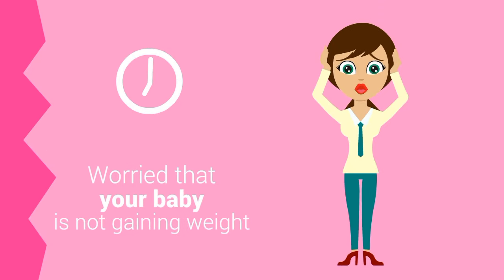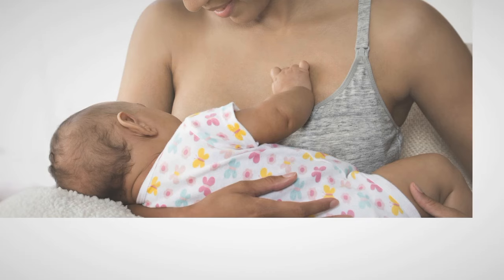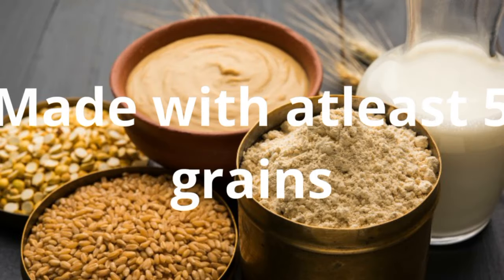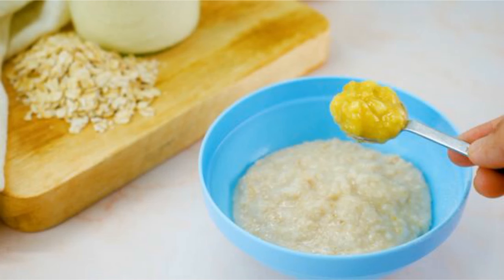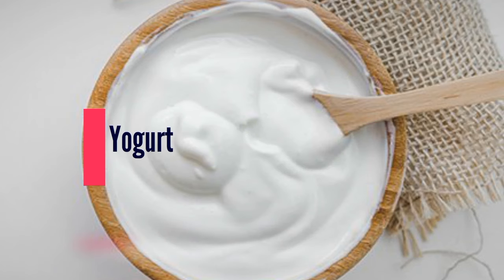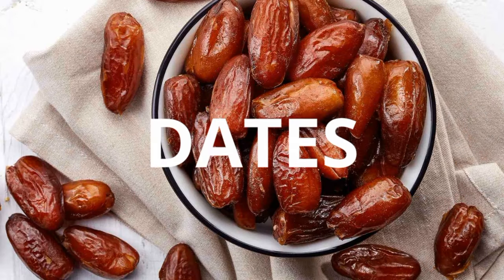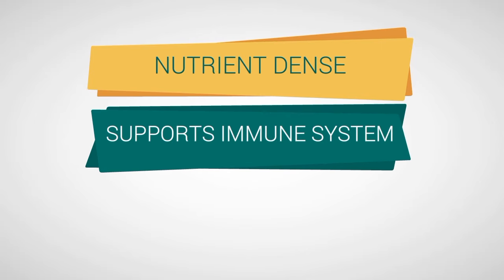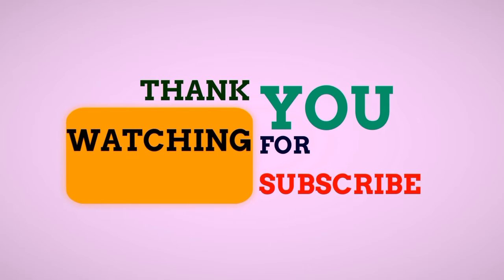Top 7 Baby Foods for Weight gain and brain development.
Healthy weight gain food for baby and toddlers.
These foods are for weight gain and Brain development in babies. This video shows calorie rich foods for babies to gain weight and grow healthy. Weight gain food for babies

Fruit puree for babies, Tombrown cereal for weight gain.